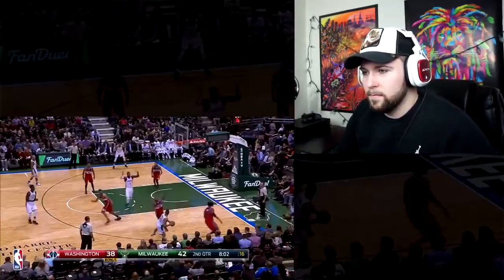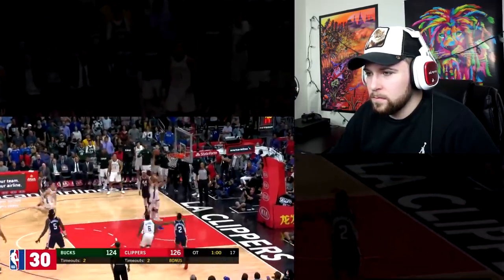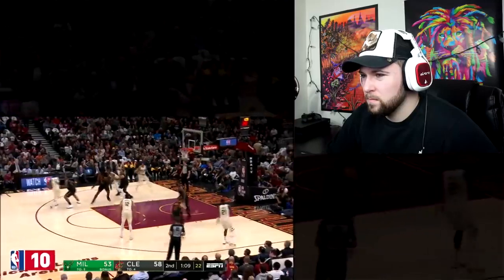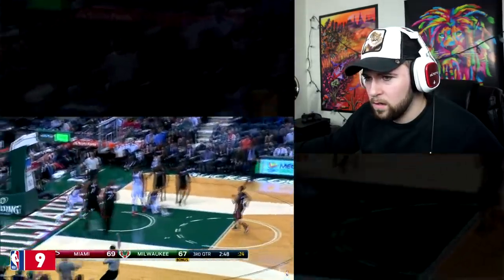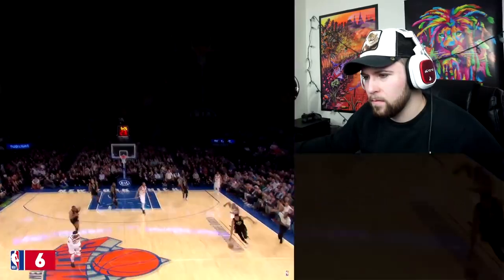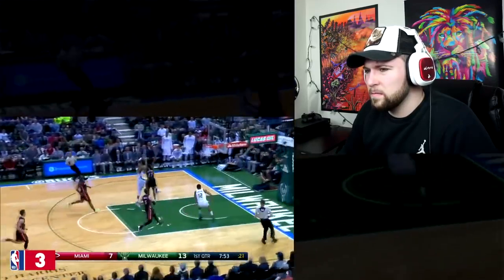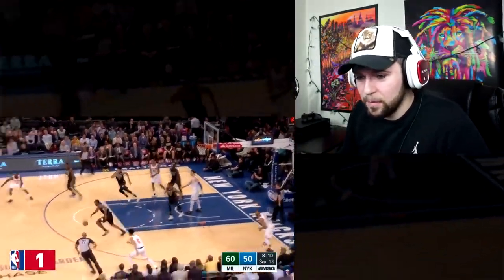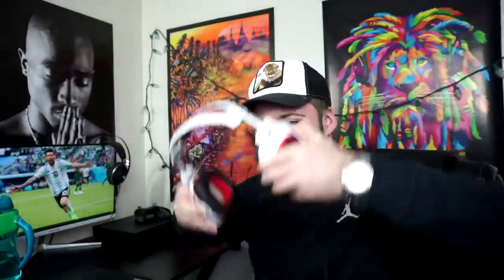Giannis Antetokounmpo's Top 34 Freakish Dunks of His NBA Career REACTION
For more NBA Highlights, please check my Youtube channel (My Homie24)!

Lezzzz Goooo!